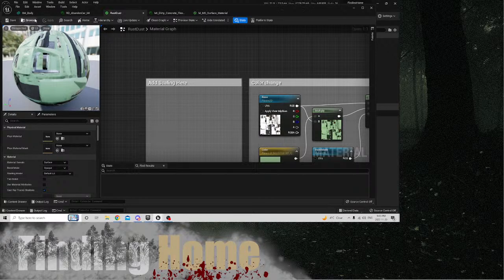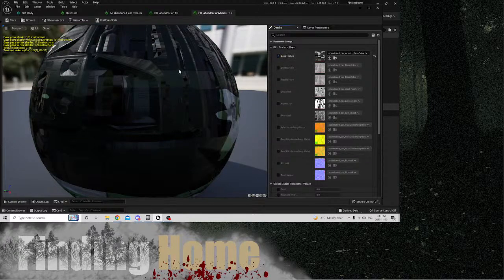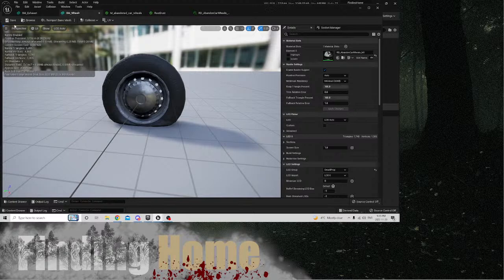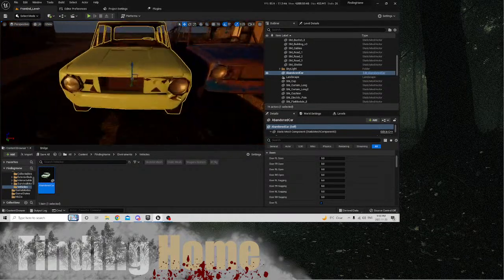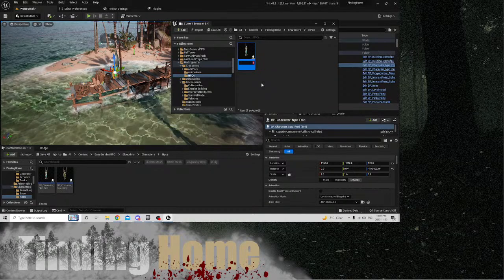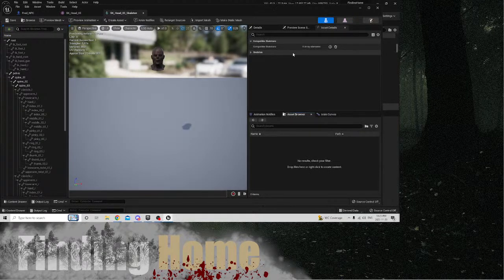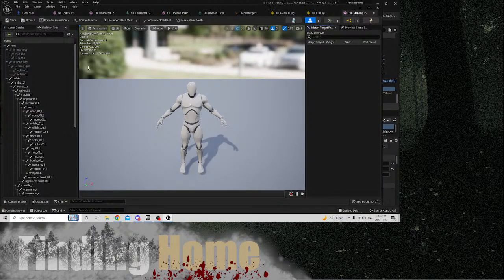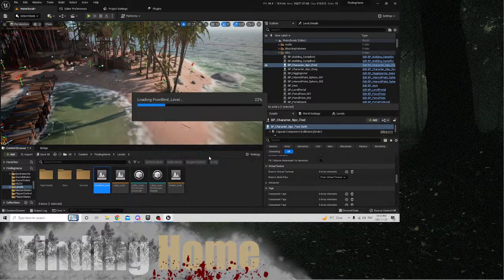Daniel Delorme Live Stream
The Cat Jumped on computer power button at the end.. that was why I ended stream so abruptly. Sorry about that, and see you next stream on sunday!